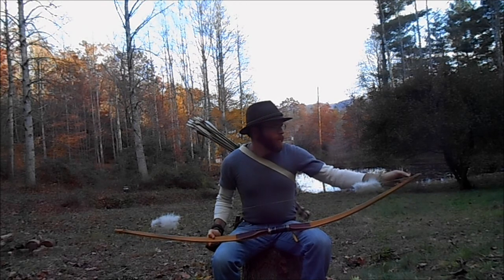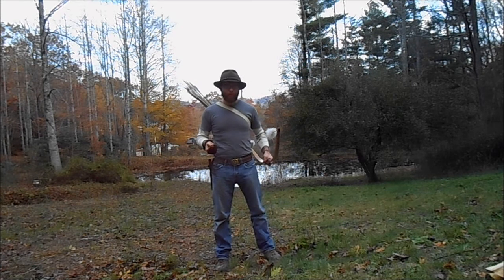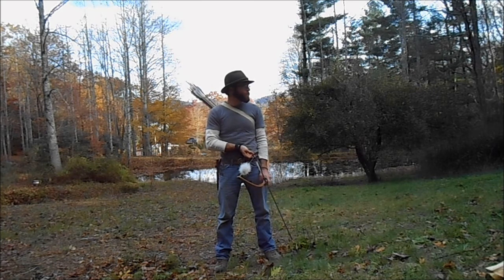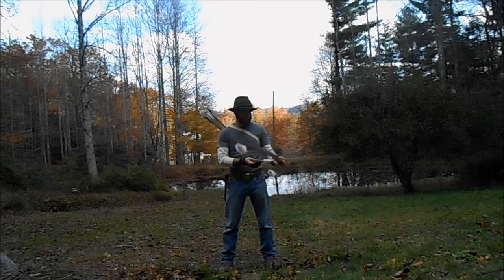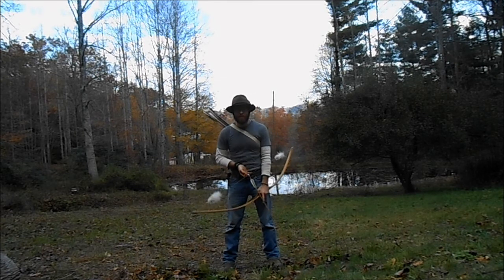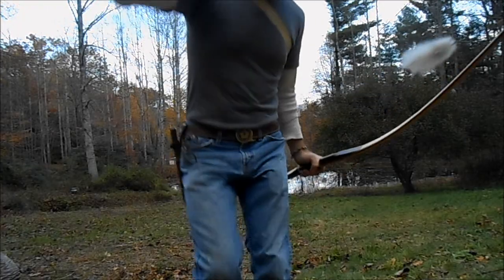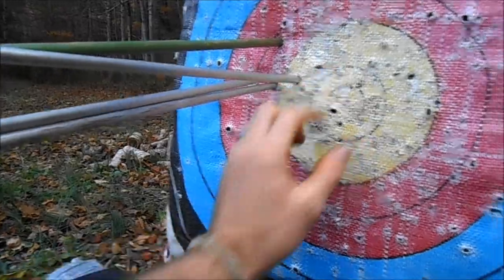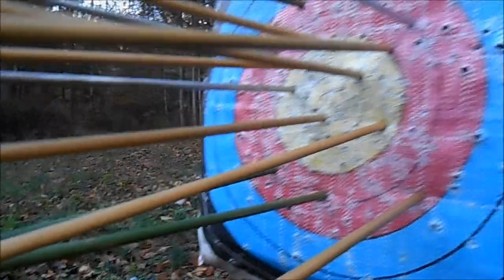Archery Form Explained (How to shoot a traditional bow)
I decided to take a little time to walk you through all that is going on with my shooting form. Basically this is how I shoot. Any feed back is appreciated.